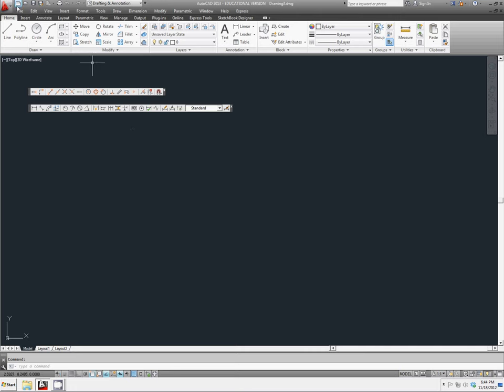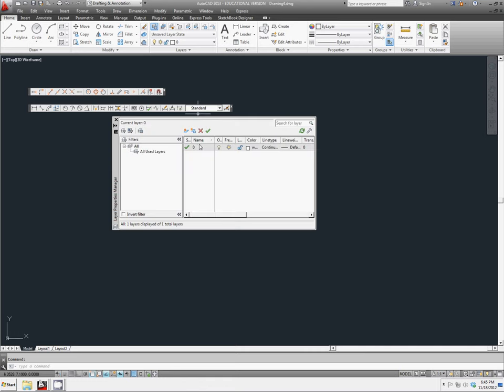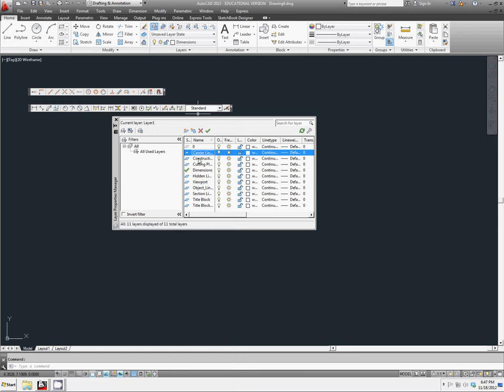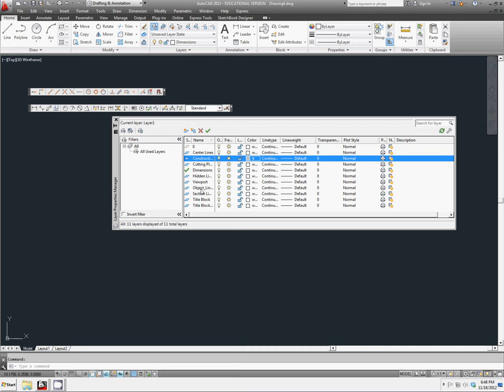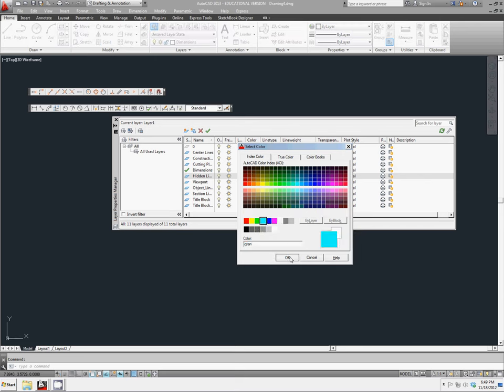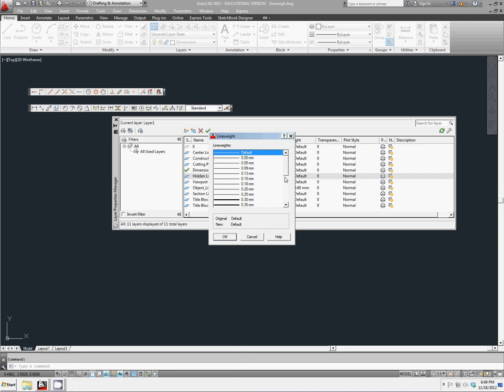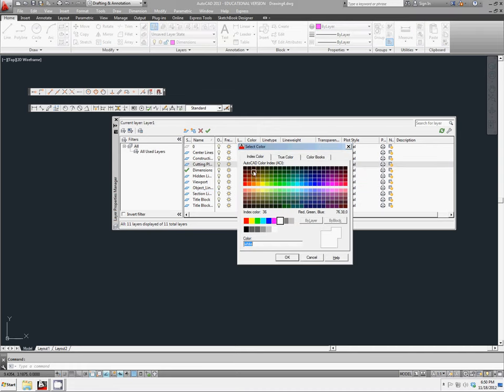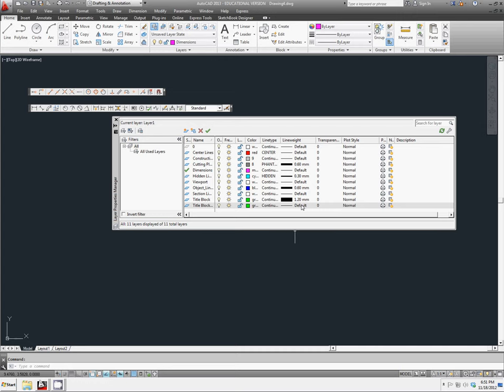54 Layer Setup